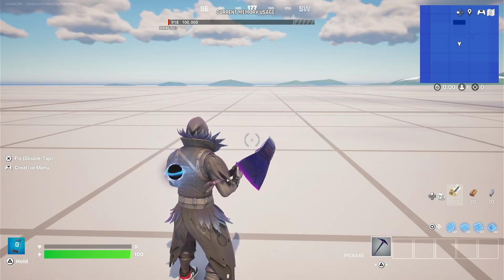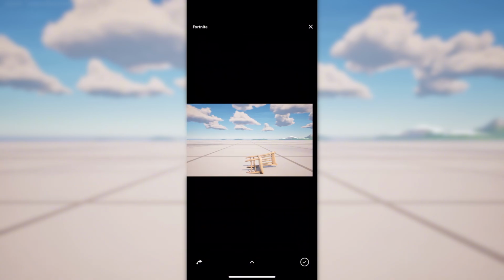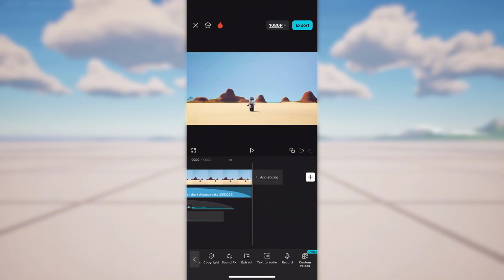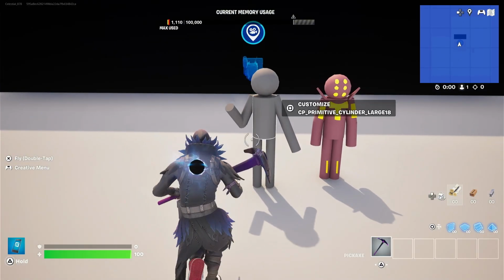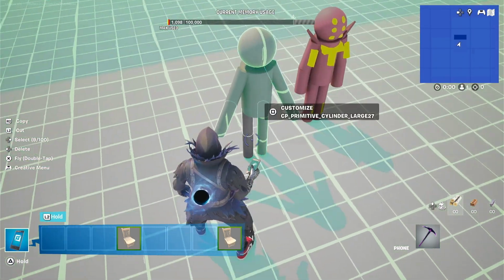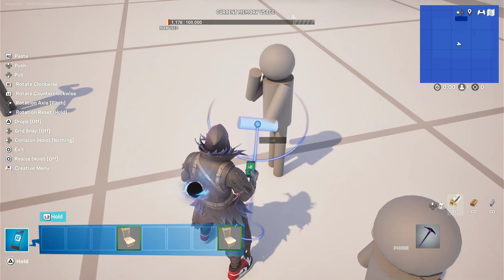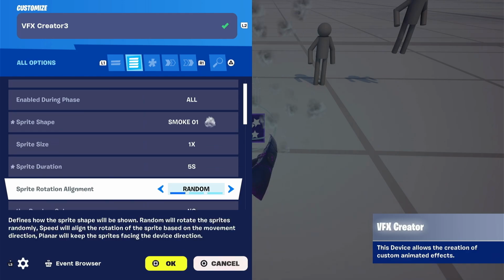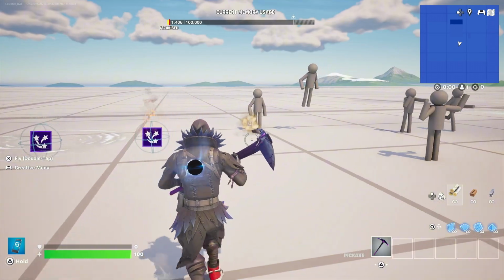How To Make a Stop Motion in Fortnite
This Video Teaches You How To Create a Stop Motion inside of Fortnite Creative! I Call it a Virtual Motion.

0:00 Intro
0:08 The Basics
2:30 Editing
5:54 Characters
9:43 Styles
11:15 Positioning
15:58 VFX
19:13 Outro